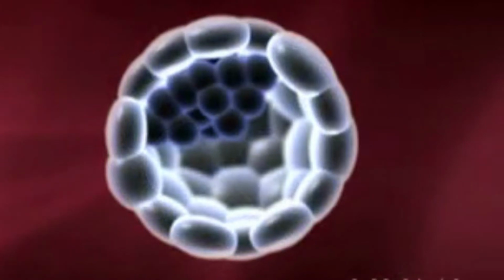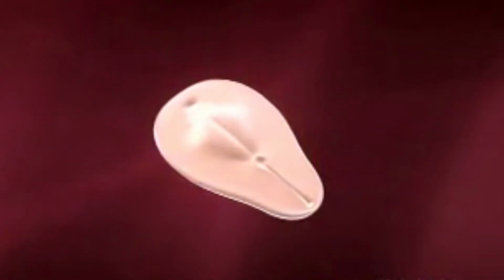Human development (inside the embryo)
This is an animation of development of baby inside the womb. the human embryonic development.
Human embryonic development, also known as human embryogenesis, is the process of a human embryo's development and production. It is defined by the embryo's cell division and cellular differentiation processes, which take place in the early stages of development. The growth of the human body from a single-celled zygote to an adult human being is referred to as biological development. When a sperm cell successfully enters and merges with an egg cell, this is known as fertilisation (ovum). The sperm and egg genetic material subsequently combines to create a single cell known as a zygote, and the germinal stage of development begins.